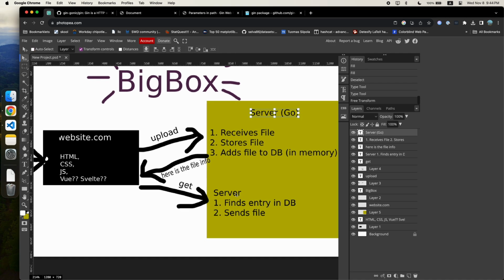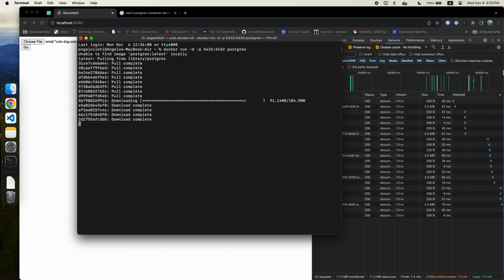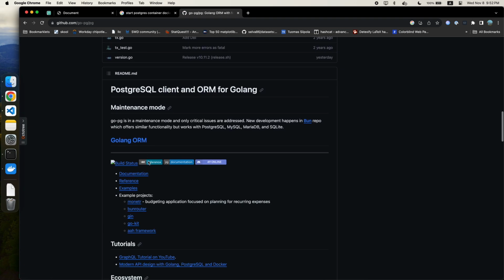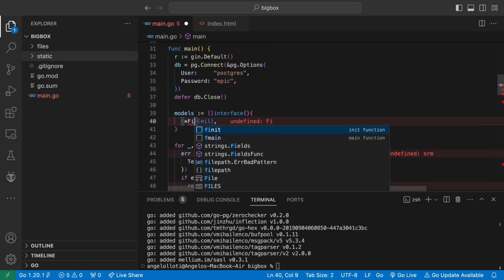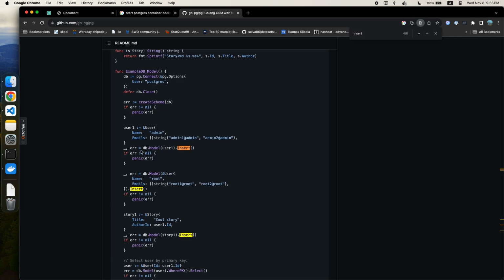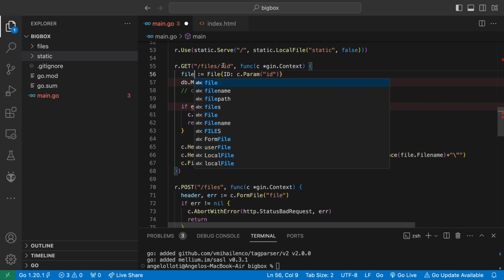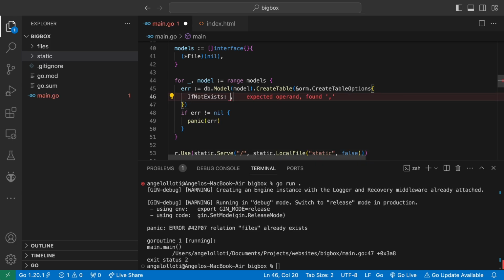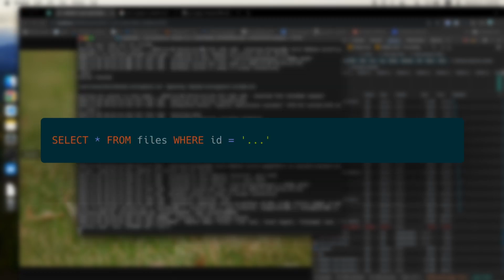How To Make a File Hosting Web App From Scratch in Go | Ep. 2 - Adding PostgreSQL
In this series, we explore designing and developing a file hosting web app from scratch using Go, Docker, Firebase, PostgreSQL, and plain old HTML/CSS/JS. We don't use any frameworks like React, Vue, and Svelte. The goal in this episode is get our existing API endpoints to store and retrieve state in an external database. We use go-pg, which is an ORM design for Go and PostgreSQL.